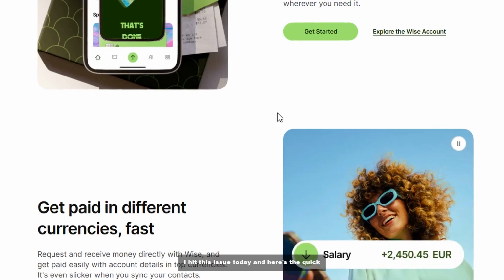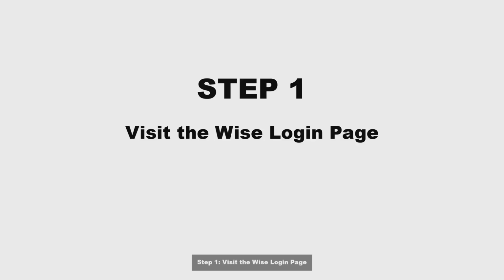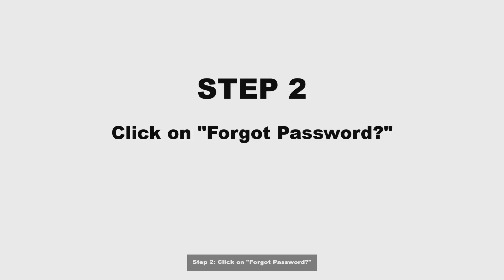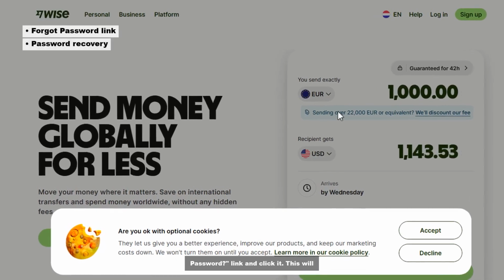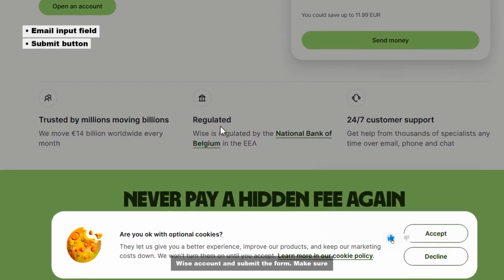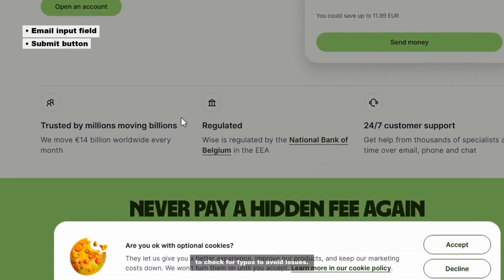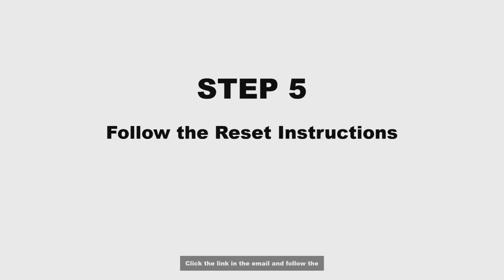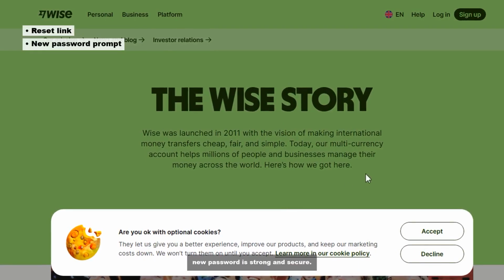How To Recover A Locked Account On Wise 2026 (EASY GUIDE)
In this video, we will show you how to recover a locked account on Wise in 2026 with this easy guide. If you're facing issues accessing your Wise account, follow our step-by-step instructions to regain access quickly.